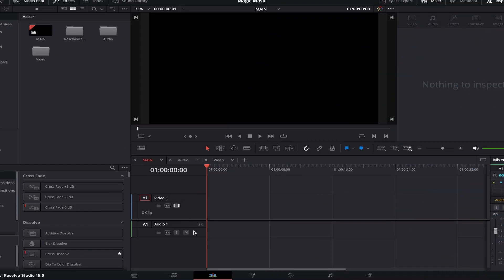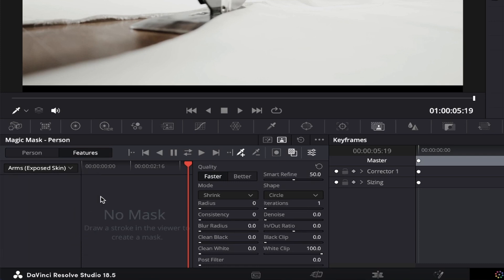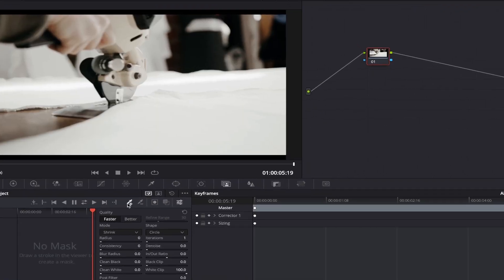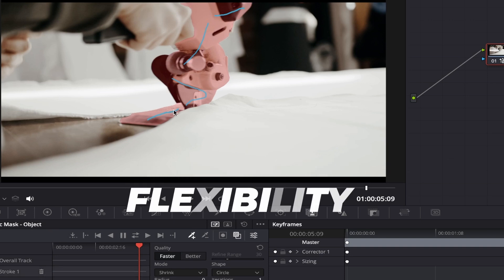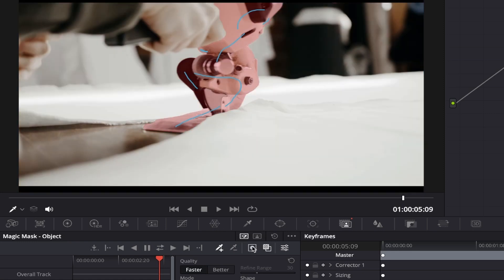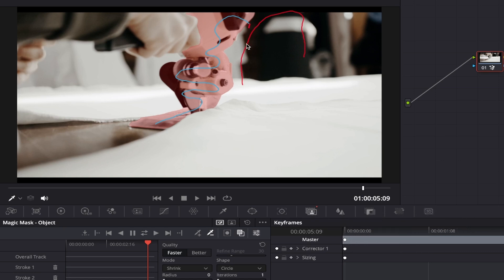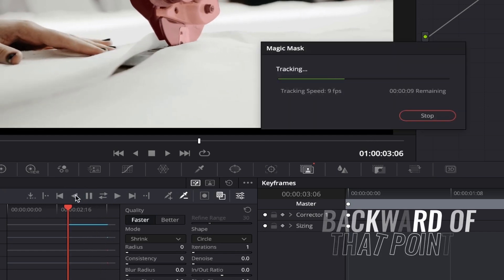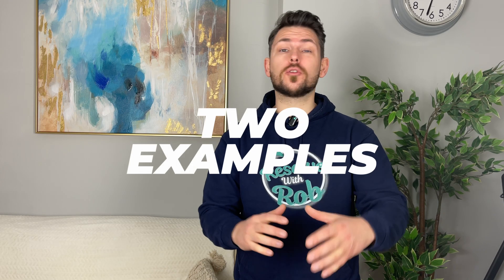MAGIC MASK | Davinci Resolve 19 Tutorial for Beginners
In this tutorial, I show you how to use Magic Mask in DaVinci Resolve 19 Studio.

I guide you through the process in a beginner friendly way, so you'll be able to create your own Magic Mask in  no time.

This tool is part of the DaVinci Resolve paid version, so if you're a beginner thinking of upgrading or you’ve recently took the plunge and bought it, then this tutorial's for you.

Have a great day folks!

ResolveWithRob

CHAPTERS
00:00 - Intro
00:18 - Importing files
00:36 - How to access the Magic Mask
01:01 - Object Mask vs Person Mask
01:57 - The Qualifier Tools
02:53 - Enabling the Overlay Tool
03:13 - Which Option to select if your Mac or PC isn't very Powerful?
03:34 - Let's Start Masking!
03:53 - Continuous Stroke vs Short Strokes?
05:30 - What can the Invert Tool do?
05:46 - How to correct those little mistakes?
07:05 - Red Strokes vs Blue Strokes
07:17 - Masked one single frame only?
07:45 - How to Track your mask
08:32 - Other useful Tracking controls
09:15 - Examples of Magic Mask
09:49 - What subject did you mask?